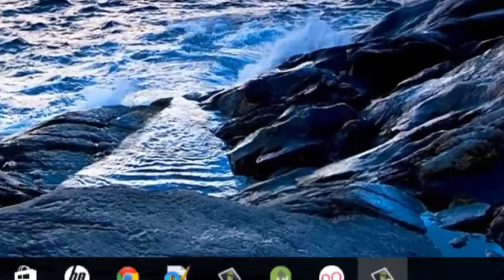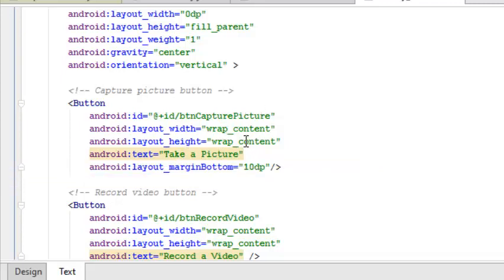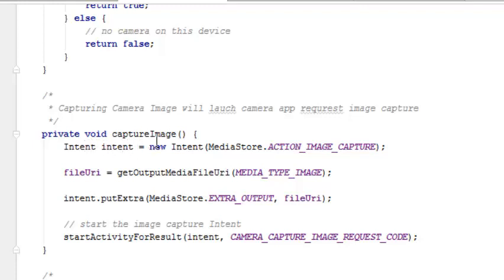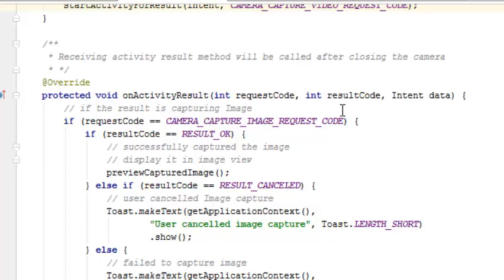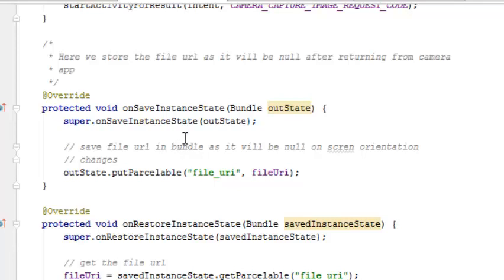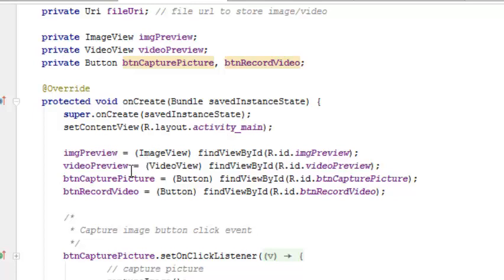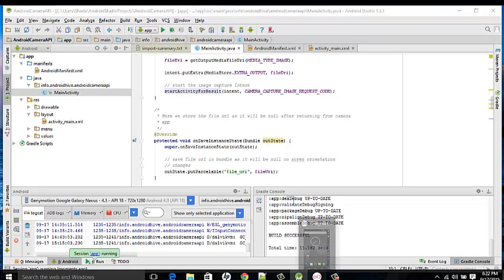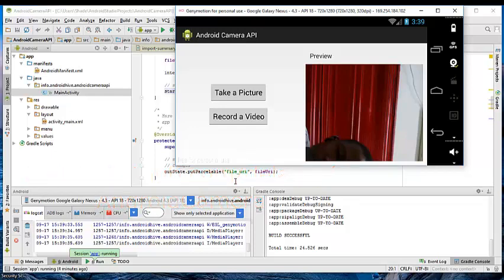How to develop an Android Camera and Video App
Detailed analysis of how to integrate the camera functionality into the Android applications. It also shed more light on how to integrate video recording into an Android application